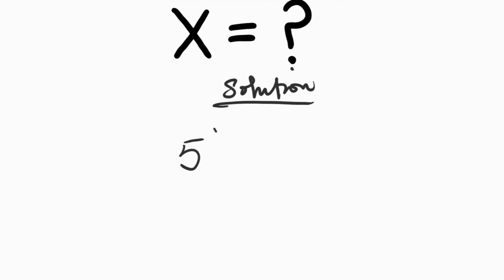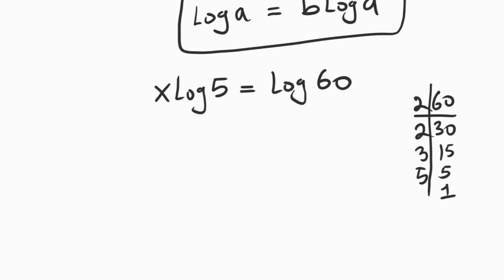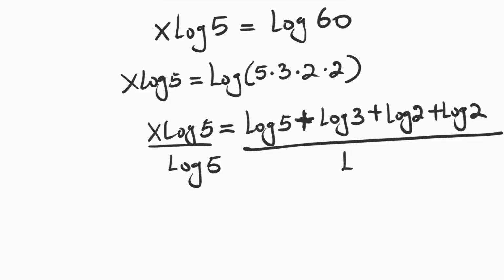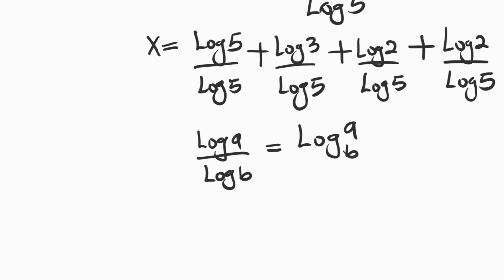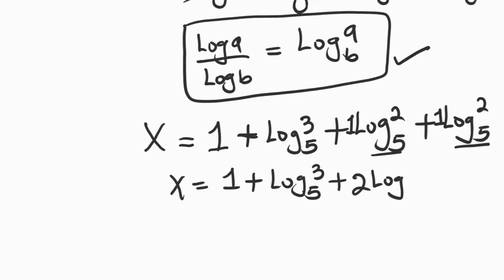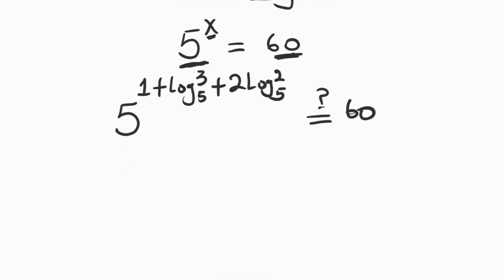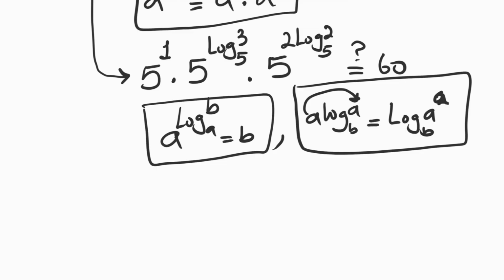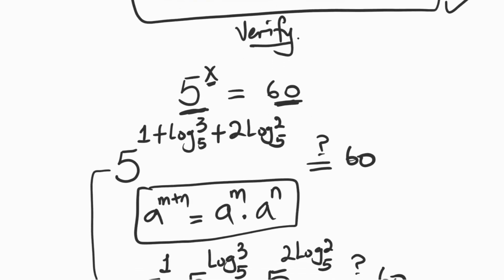Solve This Exponential Equation Cool Math Simplification, Find Value of x, Math Olympiad Mathematics